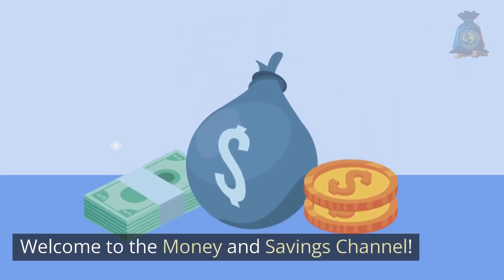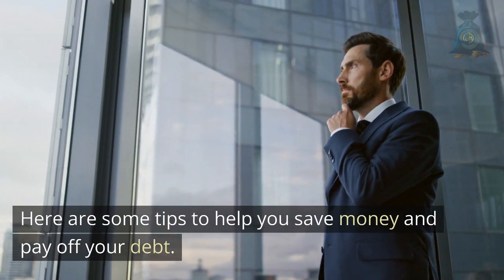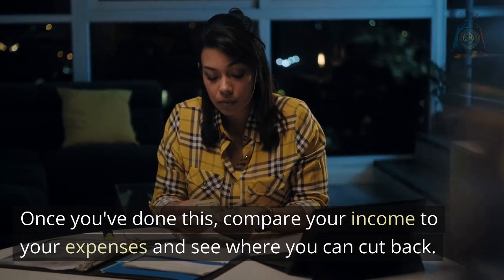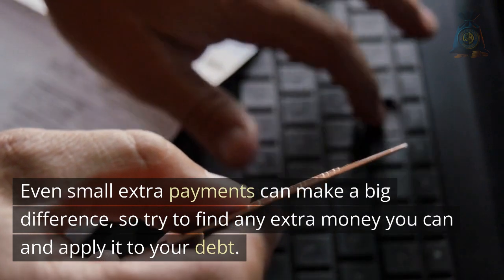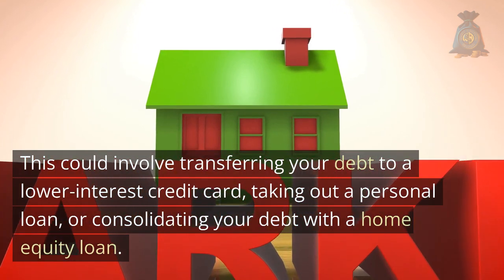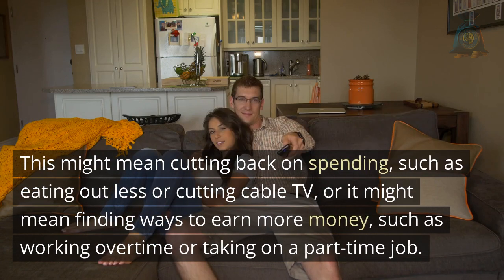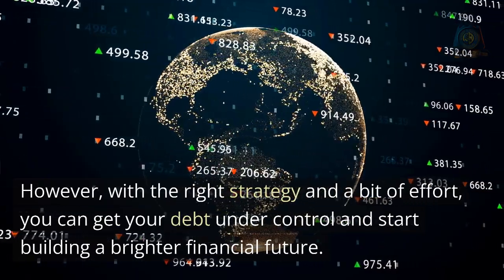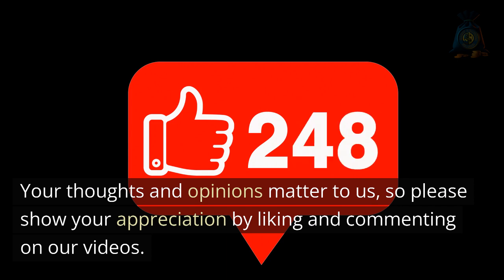|💳💰💰| Tips to get rid of debts fast!!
Struggling with debt can feel overwhelming, but there are steps you can take to get back on track.

In this video, we share expert tips and strategies for getting out of debt once and for all. From creating a budget and paying down high-interest debt to negotiating with creditors and seeking professional help, we cover everything you need to know to get on the path to debt-free living.

Don't let debt control your life any longer. Watch this video for actionable tips and guidance to help you get rid of debt and regain financial freedom.

Our mission is to help you take control of your finances and reach your financial goals. Whether you're looking to save for a house, build an emergency fund, or simply live a more financially stable life, we've got you covered.

In each video, we'll be discussing the latest tips, tricks, and strategies for managing your money and maximizing your savings. From creating a budget and reducing your expenses to finding the best investment options and increasing your income, we'll provide practical and actionable advice to help you take control of your finances.

We understand that everyone's financial situation is unique, which is why we'll be covering a wide range of topics to suit a variety of needs and goals. Our goal is to empower you to make informed decisions about your money and help you reach your financial goals faster.

COPYRIGHT
All the information and content presented in this video are the exclusive
property of the Money & Savings channel. We have made use of media
sources under the license of Pictory and Unsplash, while the musical
and sound effects used in this video have been obtained under
the license of Pixabay.

Money & Savings